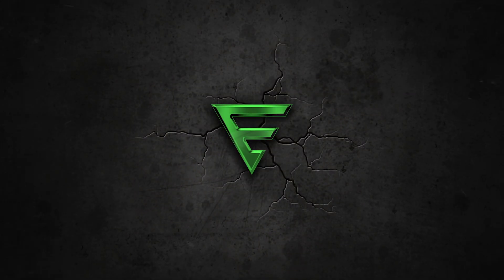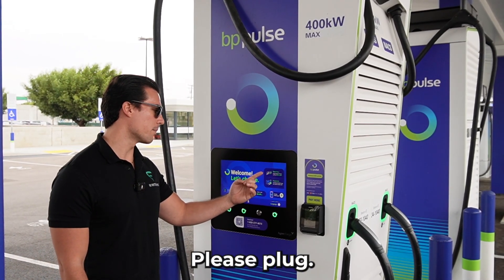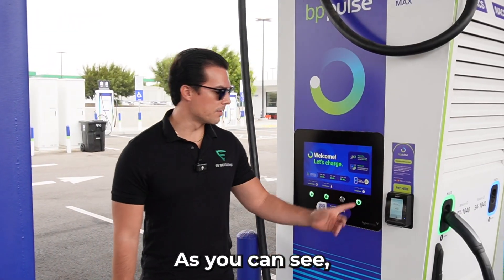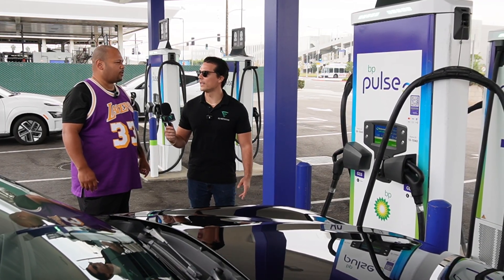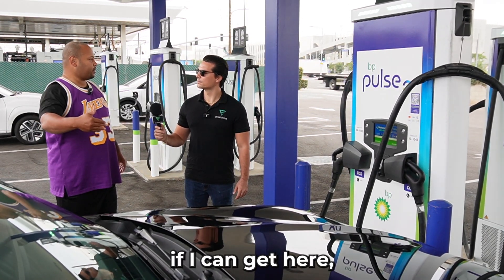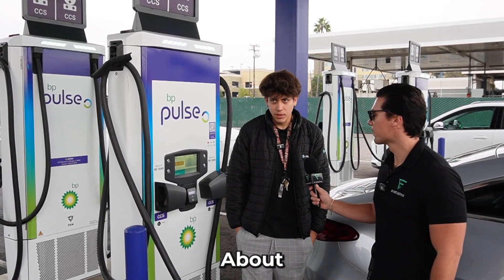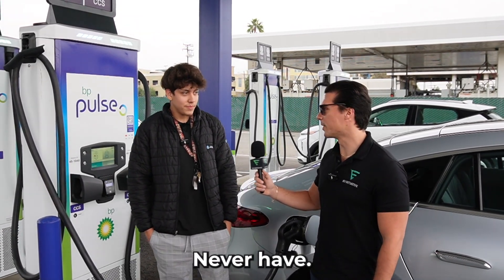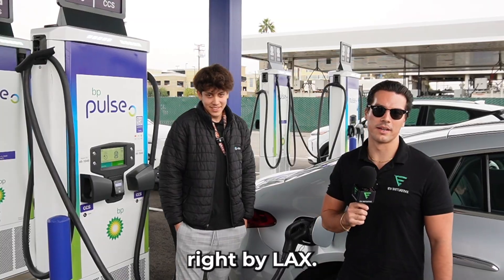INSANE New BP Pulse EV ‘Gigahub’ Near LAX ... Better Than Tesla?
I visited the new bp pulse Gigahub near LAX to see what one of the largest and most advanced EV charging hubs in California looks like. In this video, I break down the charging speeds, the user experience, the layout, and how it compares to Tesla Superchargers.

This site includes high-power DC fast chargers, NACS + CCS ports, a full canopy, and a massive number of stalls designed for high-traffic EV drivers.

If you're interested in EV charging infrastructure, this is a quick look at where the industry is heading.